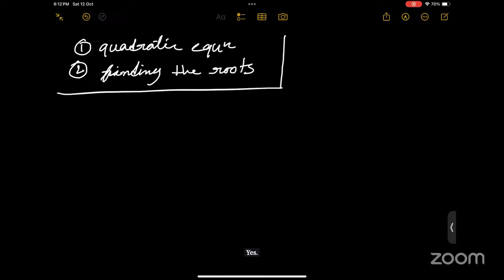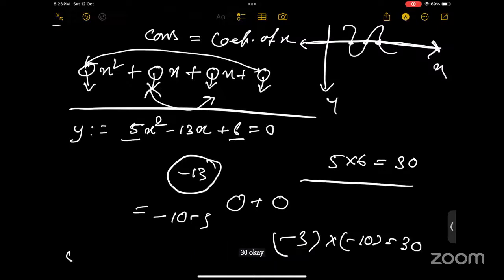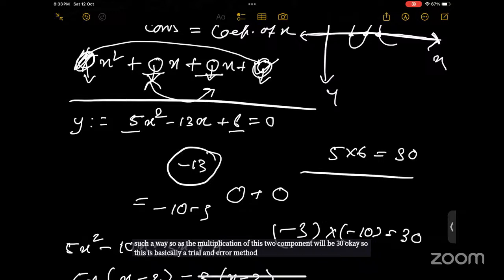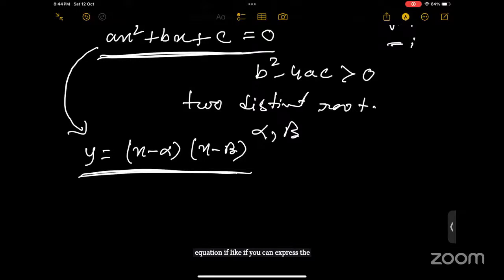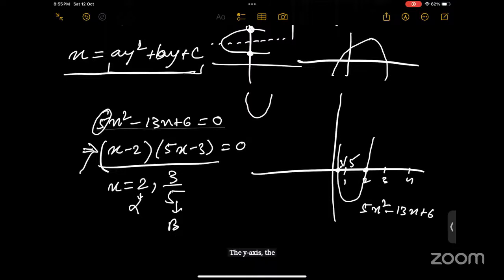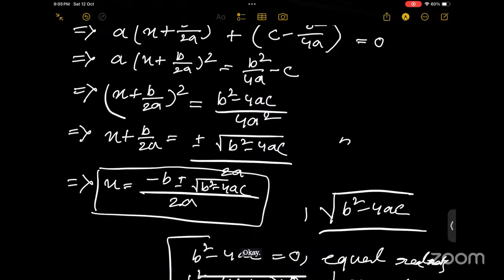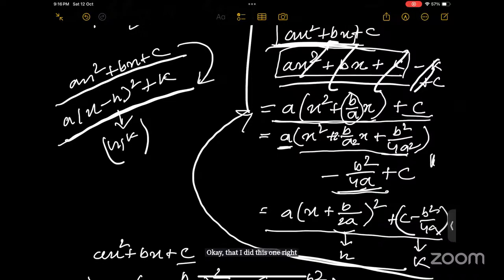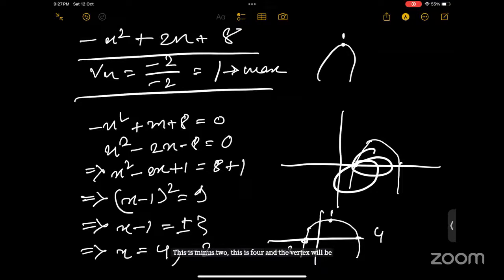Week-3|Summary session - Maths 1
Week-3|Summary session